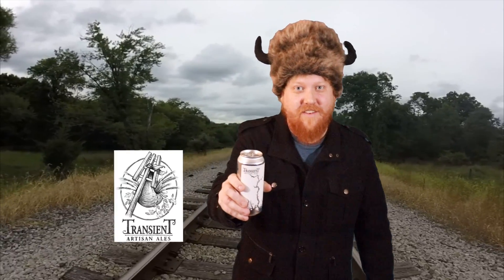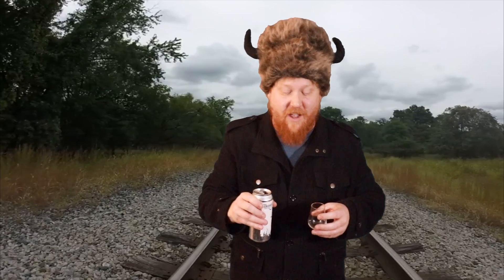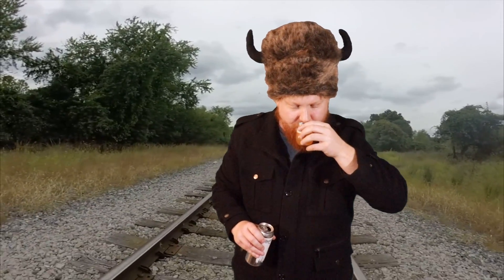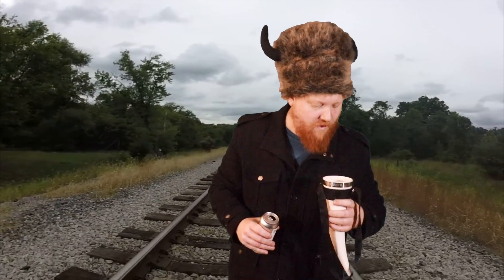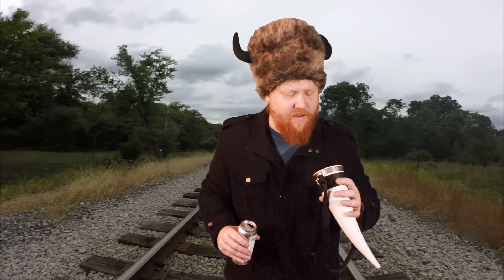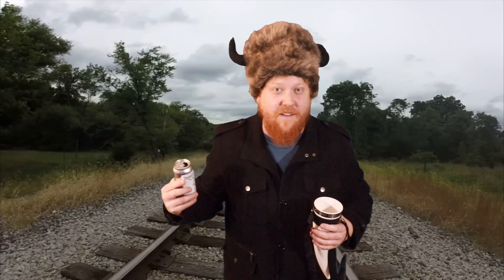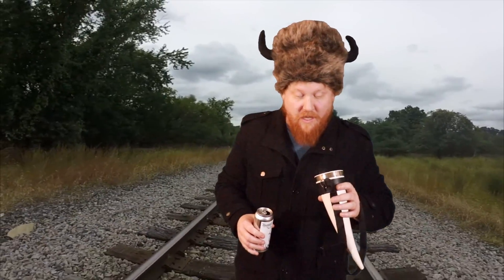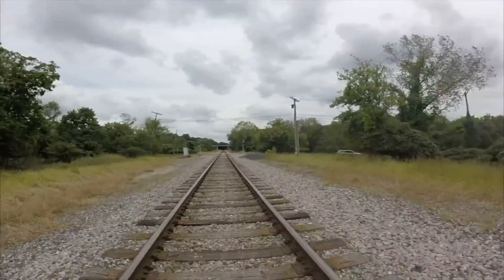December 7th: Transient Artisan Ales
*Slo-mo Stand By Me Style* TRRRRAINNN!!!
Brian is out-running a train, and drinking out of a horn in our December 7th installment of the Beer Cellar's Beer Advent Calendar. Transient Artisan Ales presents us with None Hotter.